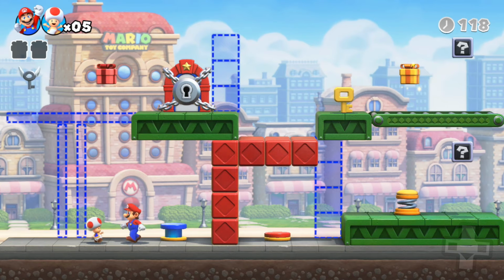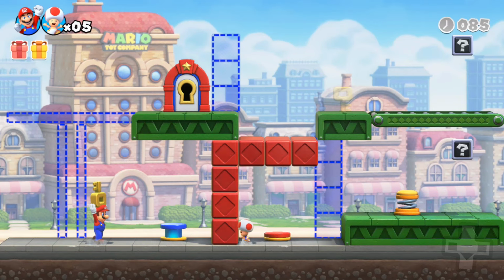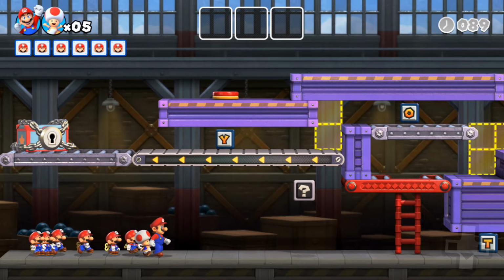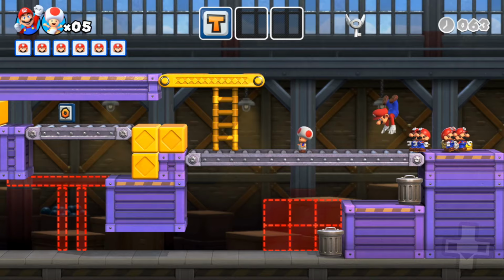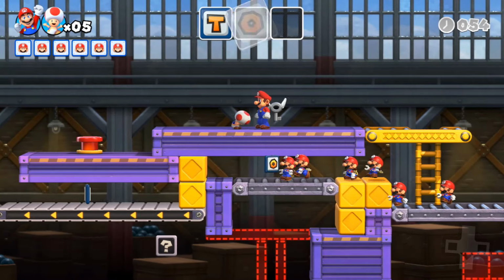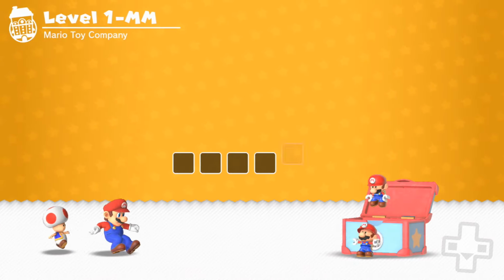Mario vs. Donkey Kong | Nintendo Switch - Full Demo Co-Op (Gameplay)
Here's the full Mario vs. Donkey Kong co-op demo with gameplay on Nintendo Switch.